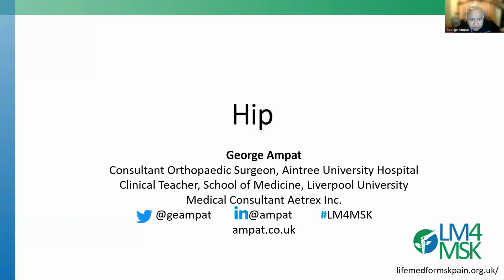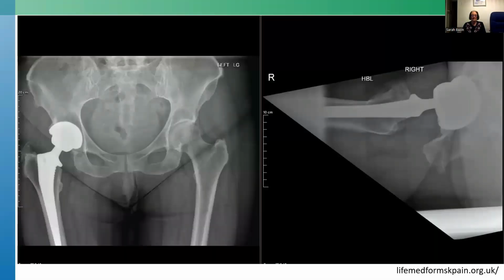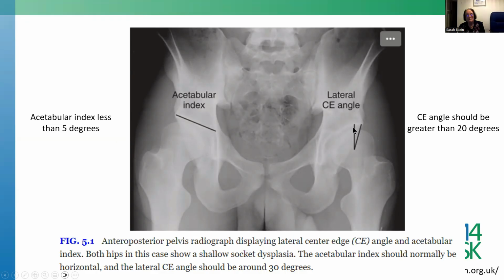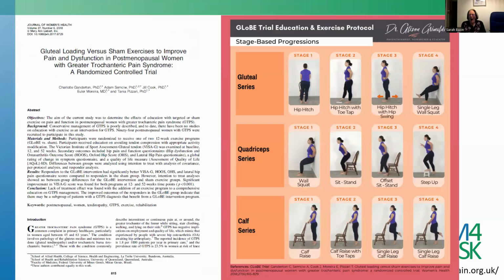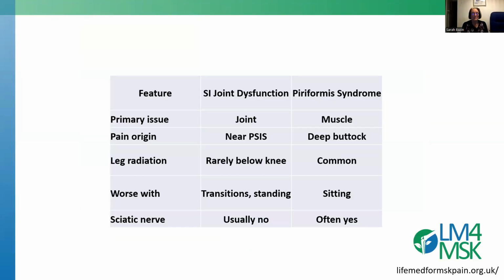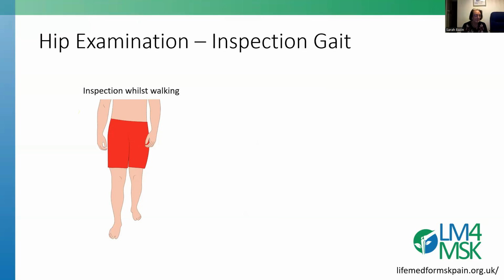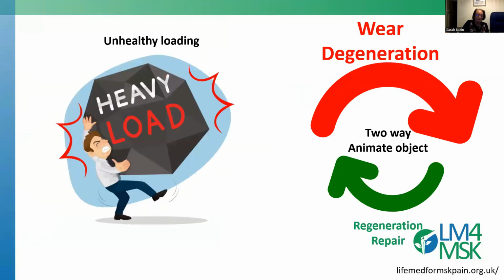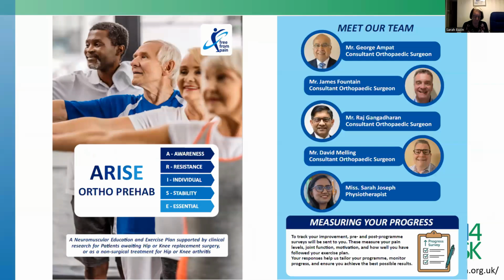Hip Pain ? Here’s Why ! | Causes, Diagnosis & Evidence-Based Exercise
In this in-depth webinar, Consultant Orthopaedic Surgeon Dr George Ampat explores hip pain — one of the most common and misunderstood musculoskeletal problems in adults and older adults.

This session focuses on practical, evidence-based approaches to understanding hip pain, avoiding unnecessary surgery, and using targeted exercise to improve pain, function, and quality of life.

🔍 What this video covers:

Hip anatomy explained simply

Common causes of hip pain, including:
• Hip osteoarthritis
• Femoroacetabular impingement (CAM & pincer)
• Labral tears
• Greater trochanteric pain syndrome (bursitis)
• Sacroiliac joint dysfunction
• Piriformis syndrome
• Stress fractures

How hip pain can sometimes present as knee or back pain

Key clinical examination tests (FADIR, FABER, Trendelenburg, Stinchfield test)

Why exercise is more effective than injections for many hip conditions

How strengthening and proprioception can delay or avoid joint replacement

The science behind exercise therapy for hip arthritis

Introduction to the ARISE Orthoprehab programme

📊 Research discussed in this talk shows that up to 40–44% of patients listed for hip replacement can avoid surgery with structured exercise therapy.

This video is ideal for:
✔ Patients with hip pain or arthritis
✔ Physiotherapists, exercise therapists & sports science graduates
✔ Healthcare professionals
✔ Anyone interested in non-surgical musculoskeletal care

⏱️ The session includes a live Q&A, with real clinical questions and practical answers.